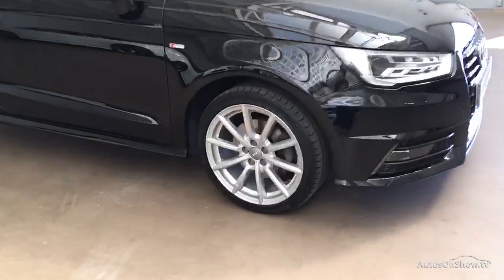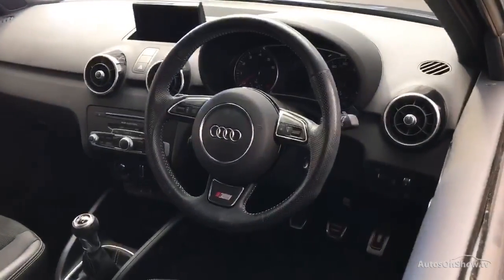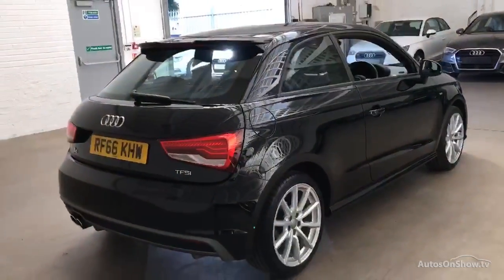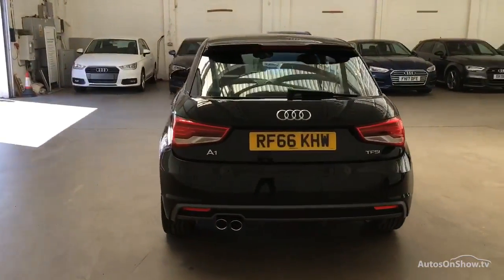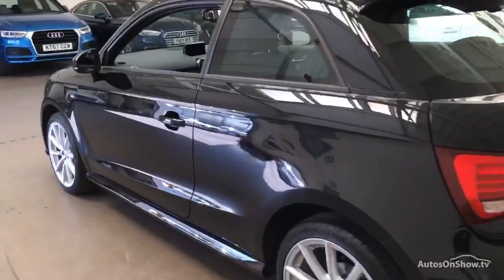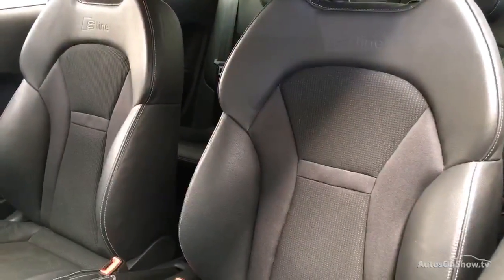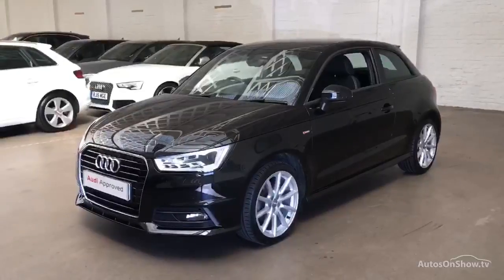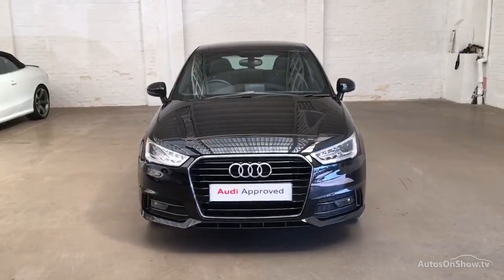RF66KHW AUDI A1 TFSI S LINE BLACK 2016, Slough Audi